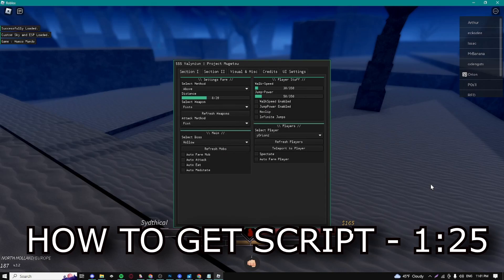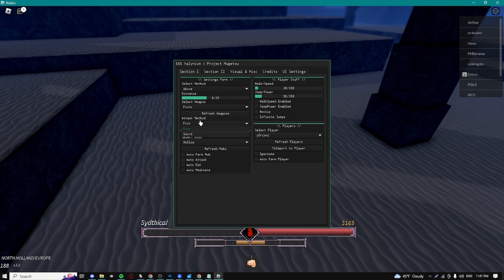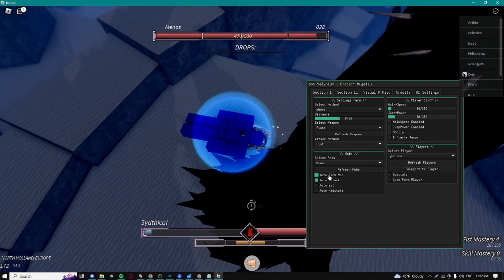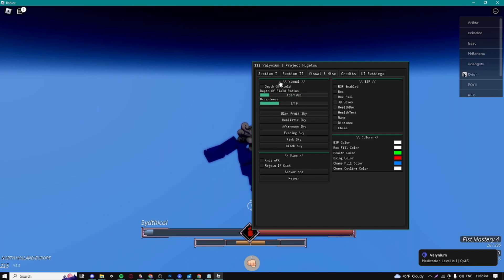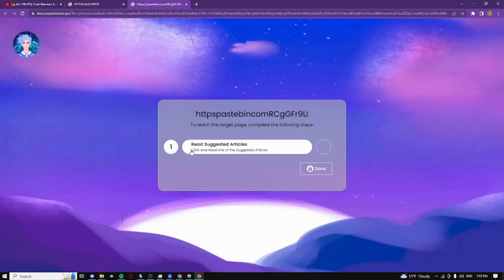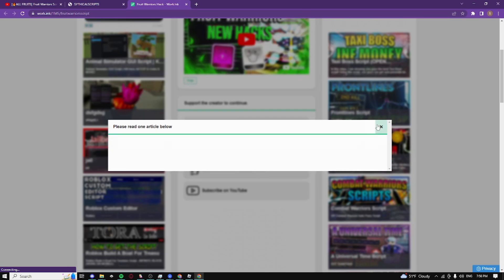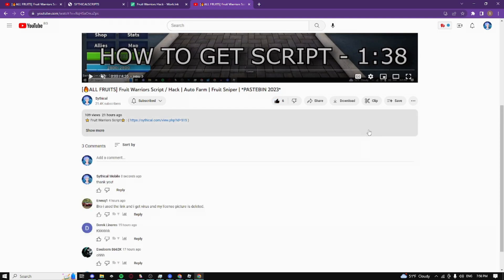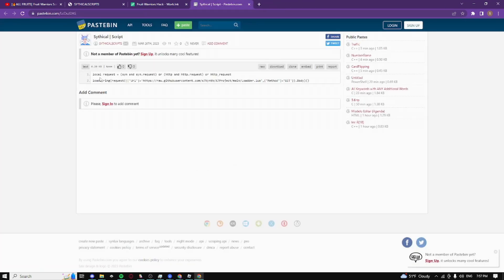[RELEASE] Project Mugetsu Script / Hack | AUTO FARM MOBS, AUTO FARM BOSSES, TP *PASTEBIN 2023*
╌╌╌╌╌╌╌ (✔️ 𝐎𝐓𝐇𝐄𝐑 ✔️) ╌╌╌╌╌╌╌

╌╌╌╌╌╌╌ (✔️ 𝐒𝐔𝐌𝐌𝐀𝐑𝐘 ✔️) ╌╌╌╌╌╌╌

In this release, you can find the Project Mugetsu Script / Hack. This script will let you AUTO FARM MOBS, AUTO FARM BOSSES, and TP. It's also compatible with ROBLOX !! It's available on our website, RIGHT NOW!

Don't miss this release! It's one of the most popular scripts we've ever released. Act now and get your copy before it's gone!

╌╌╌╌╌╌╌ (✔️ 𝐓𝐎𝐏𝐈𝐂𝐒 ✔️) ╌╌╌╌╌╌╌

╌╌╌╌╌╌╌ (✔️ 𝗧𝗜𝗠𝗘 𝗦𝗧𝗔𝗠𝗣𝗦✔️) ╌╌╌╌╌╌╌

00:00 - Intro
00:10 - Showcase
01:00 - How To Get Script
02:47 - Outro